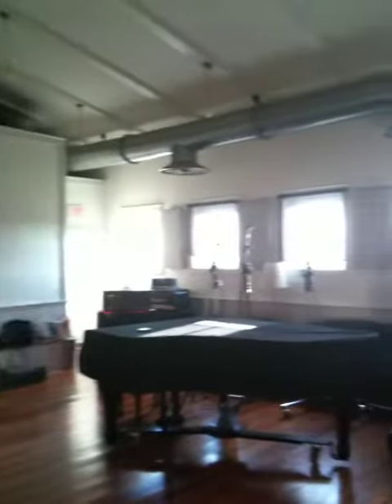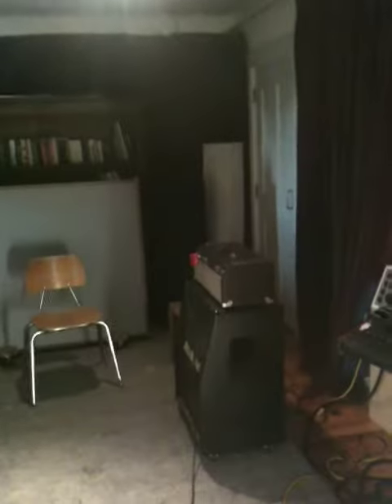Rich Tozzoli - Rhythm Up Recording Secrets - Tracking at the Clubhouse.MOV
Engineer and musician extraordinaire Rich Tozzoli gives you some behind the scenes looks at some of the recording techniques he used to get those awesome vintage sounds on his new record Rhythm Up.